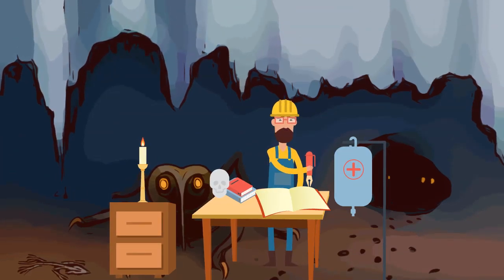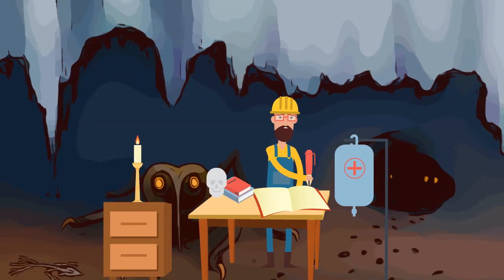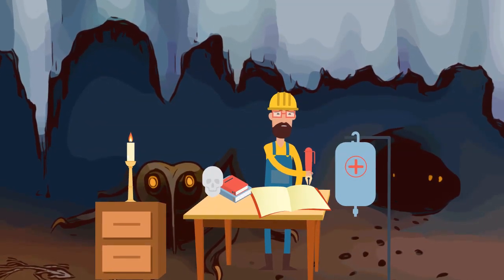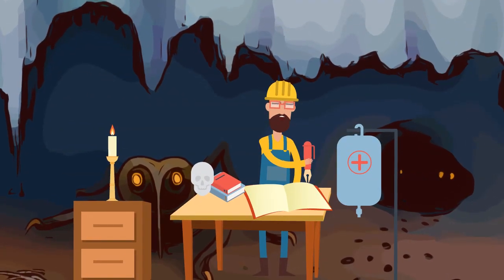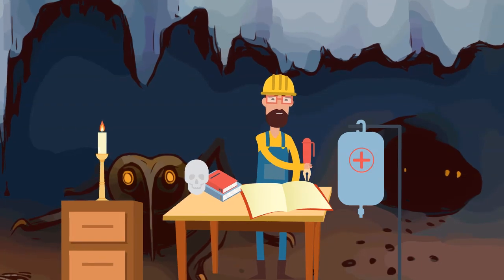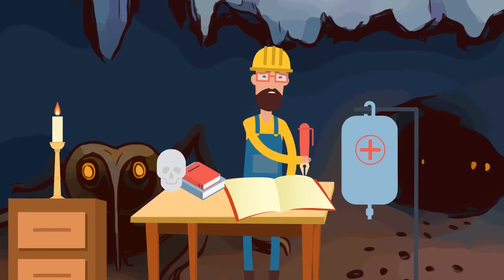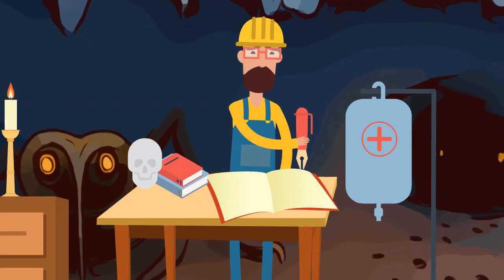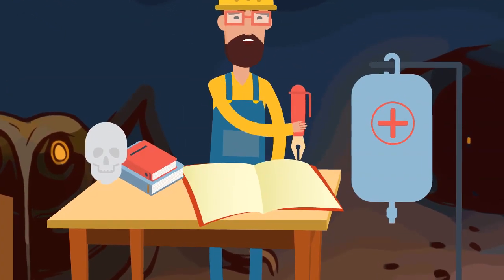Dear Lou's Journal 2-4-22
Lou sees the value of being healthy and recognizing limitations.